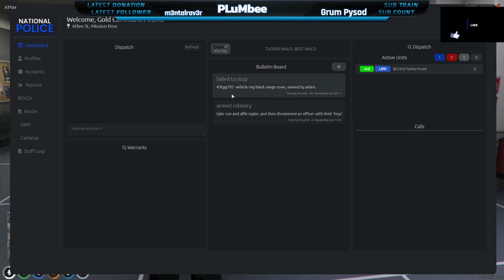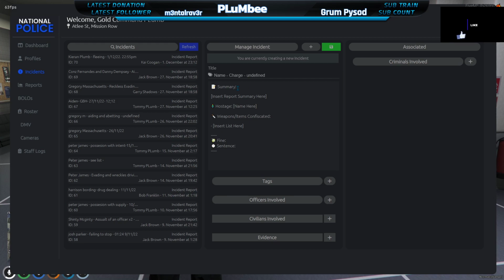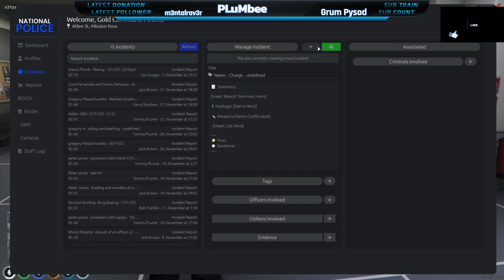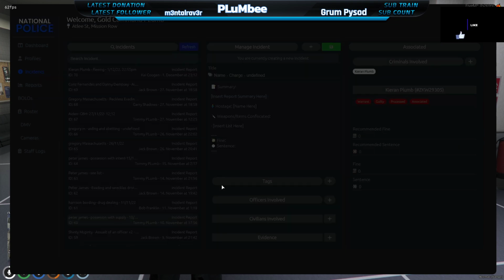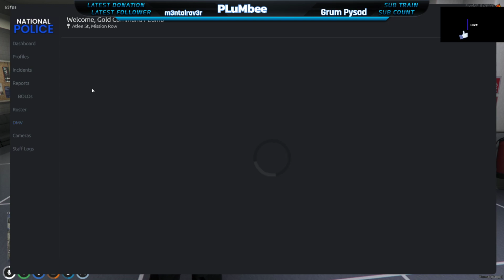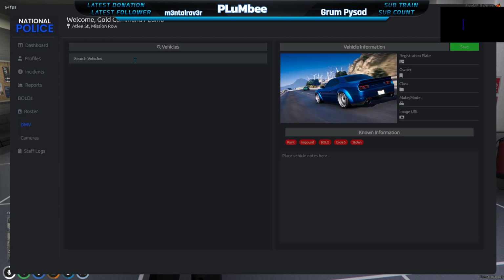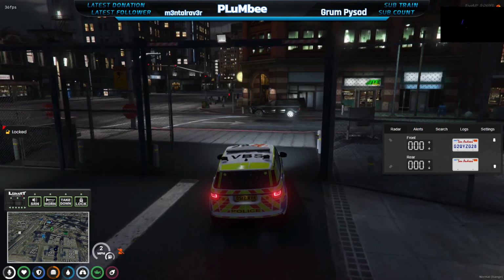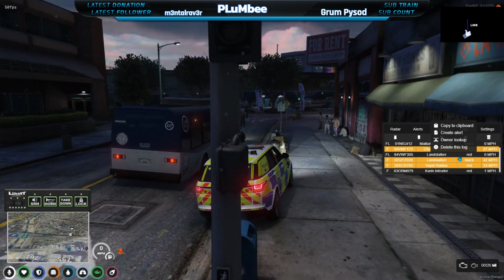MDT tutorial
MDT tutorial for Gravity Police RP